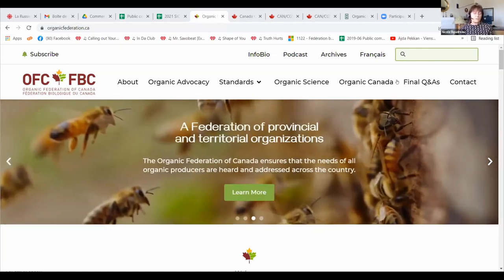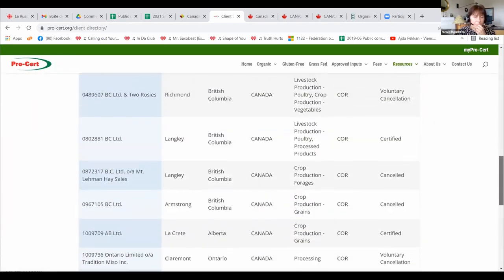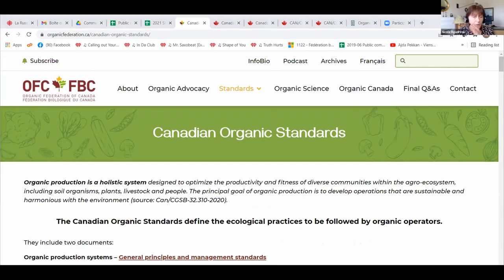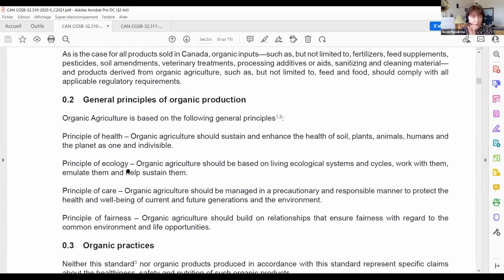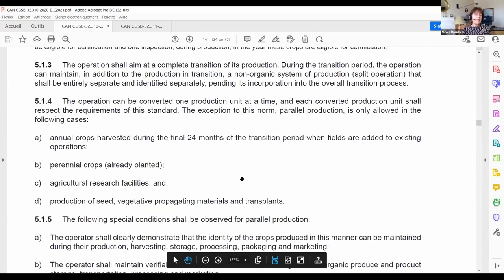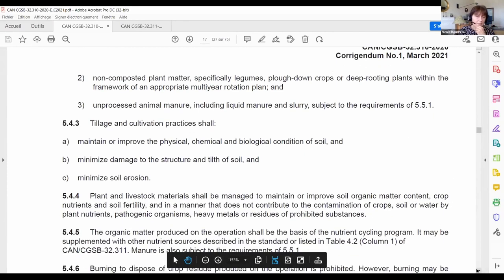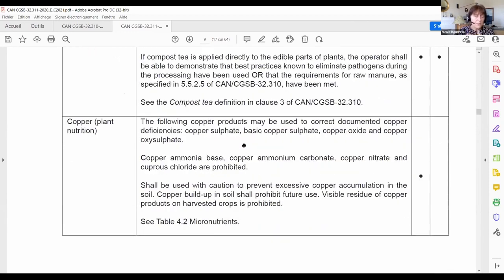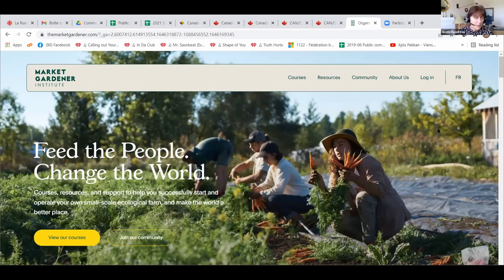Intro to Certification and Standards for Organic Vegetable Production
This session will provide general information to producers who are interested in learning more about certifying their operations. It will provide a general overview of the Canada Organic Standards, general management principles and prohibited substances, certification requirements, labeling and seal usage and more as it relates to organic vegetable production.

Speaker:
Nicole Boudreau, Coordinator, Organic Federation of Canada